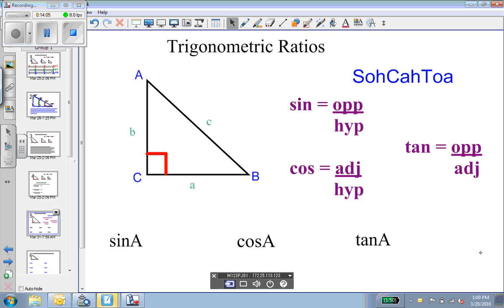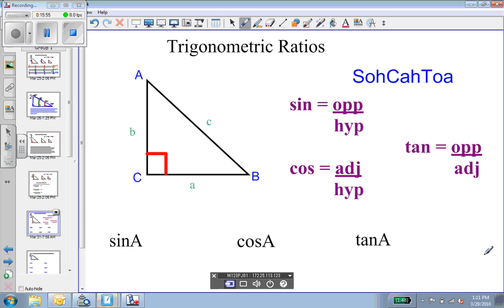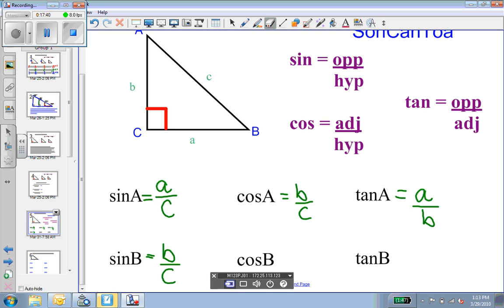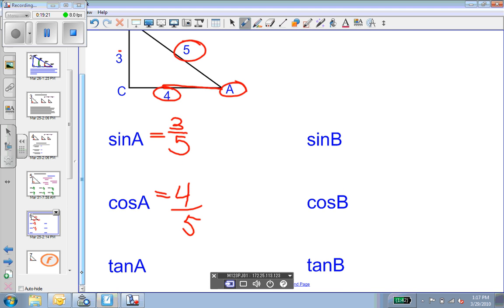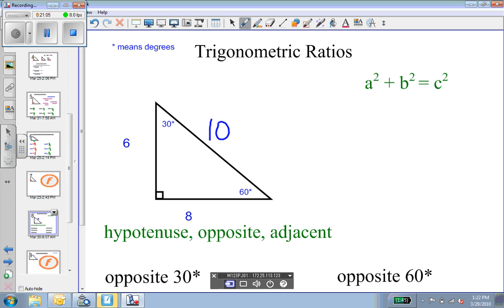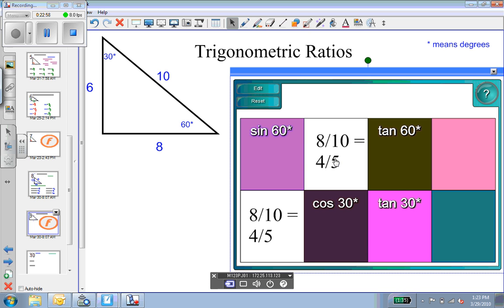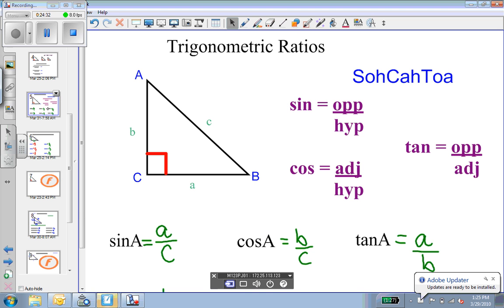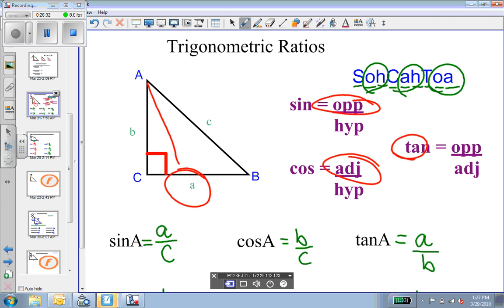Trig Ratios Part 2